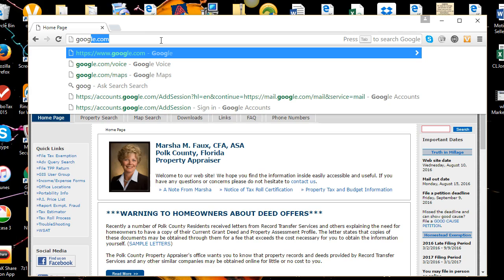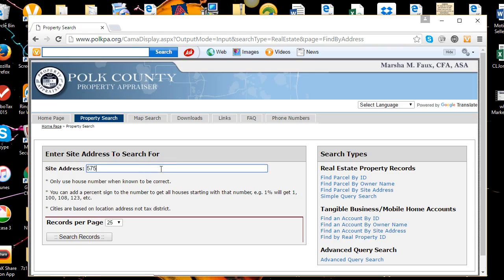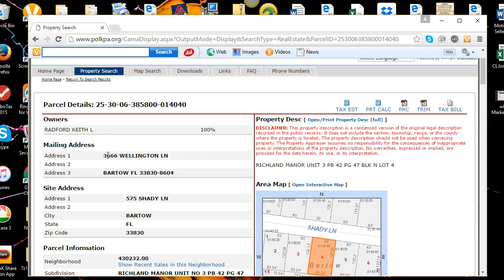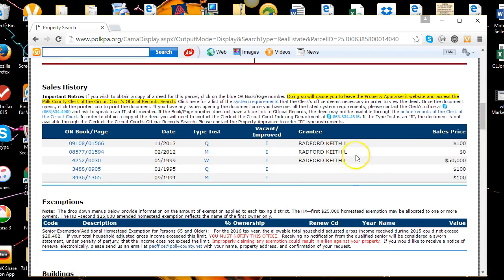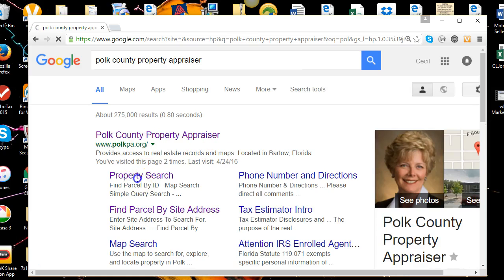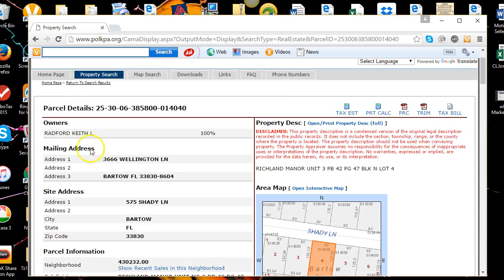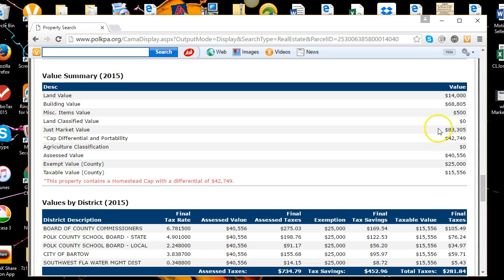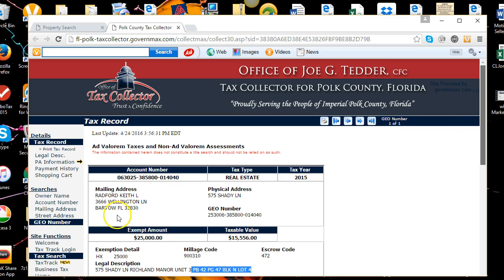Week1: Video5 Marketing: Looking Up Abandoned Houses